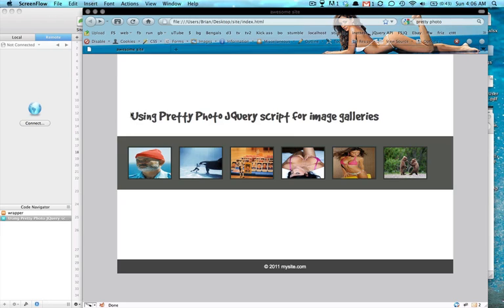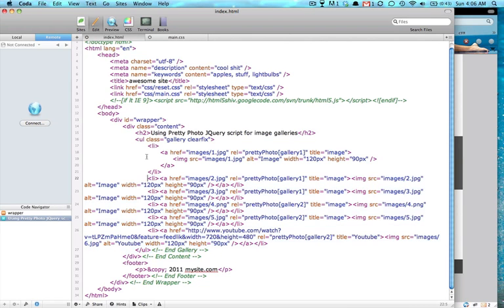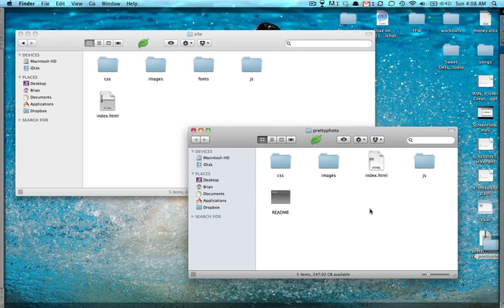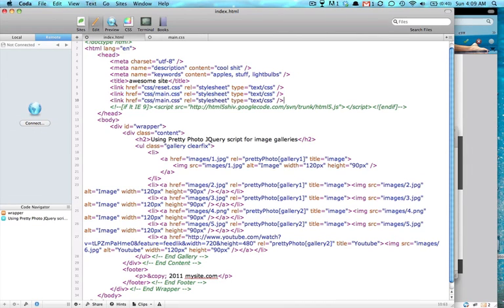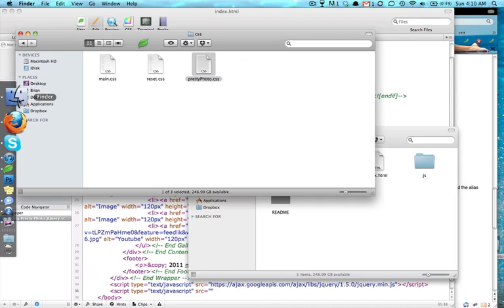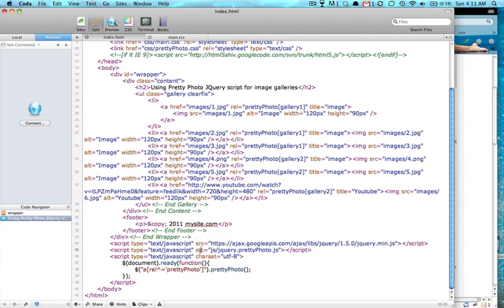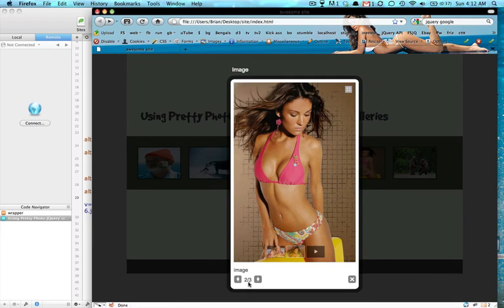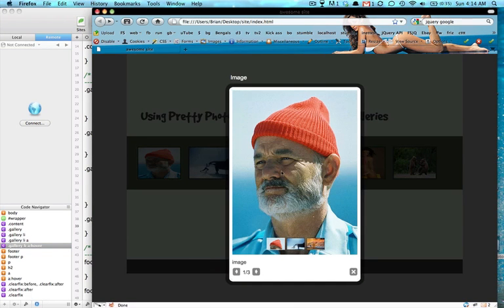How to use PrettyPhoto Javascript for Image Gallerys